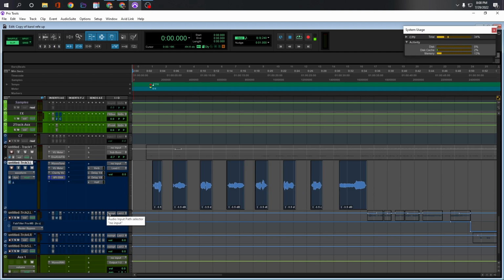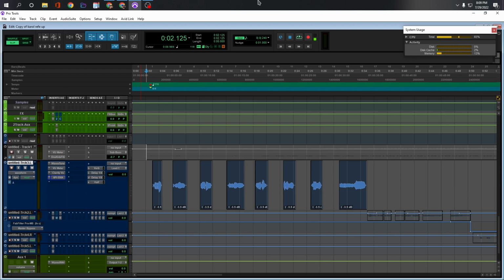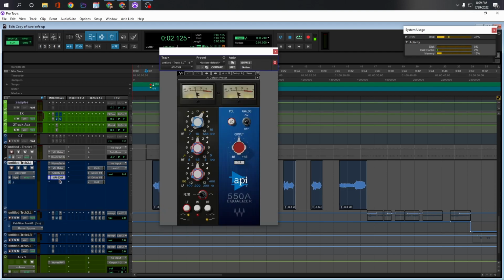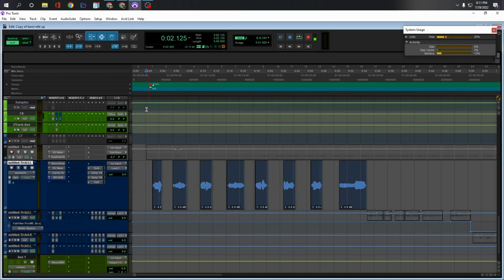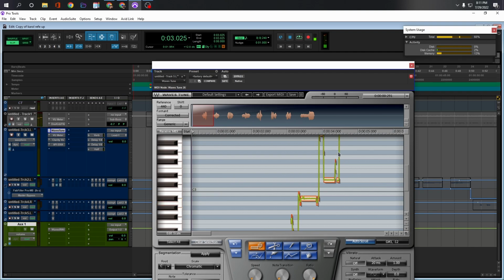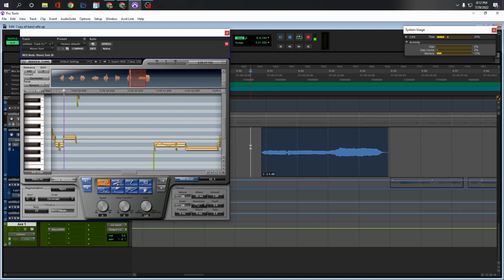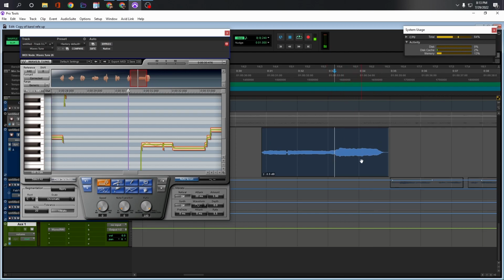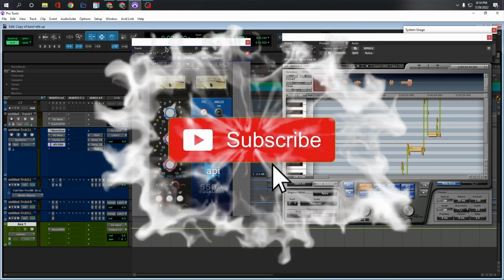mixing with waves plugins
Download Waves Tune and  API 550
Use this link to save  10%  on  waves plugins

0:00  mixing with waves plugins
3:45 Thank you